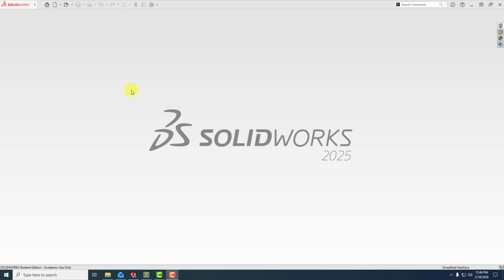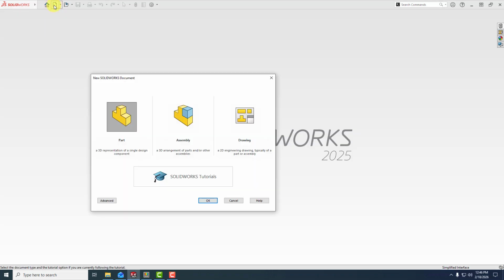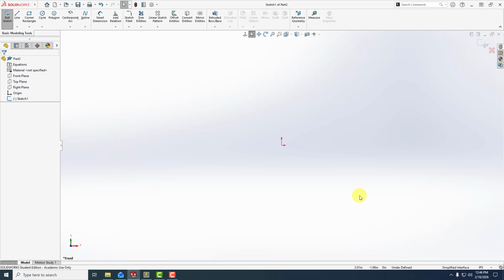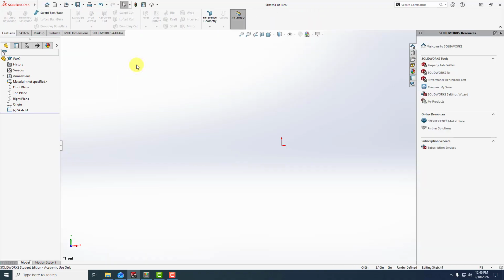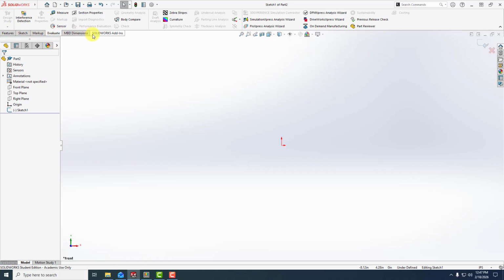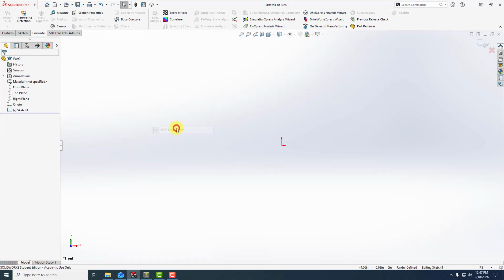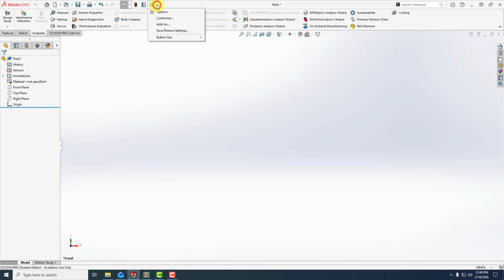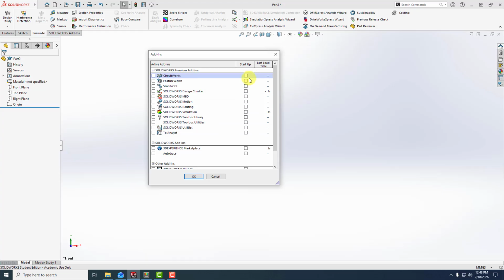MECH 1200 SW Setup